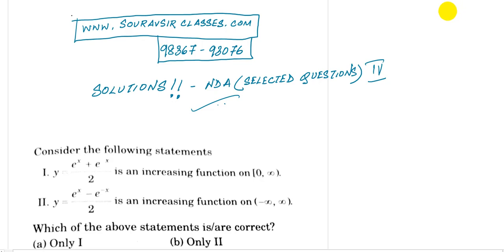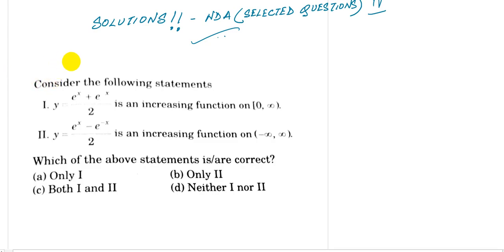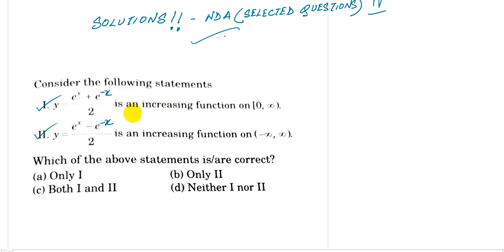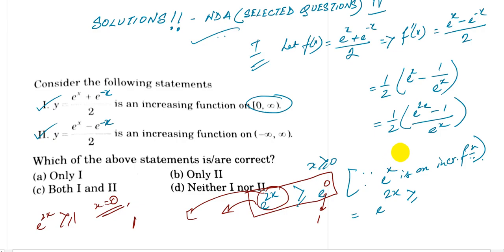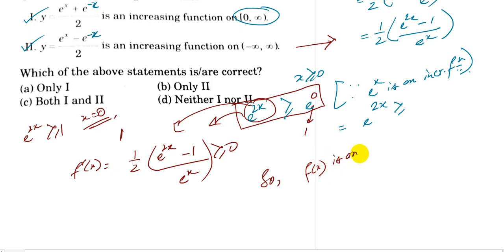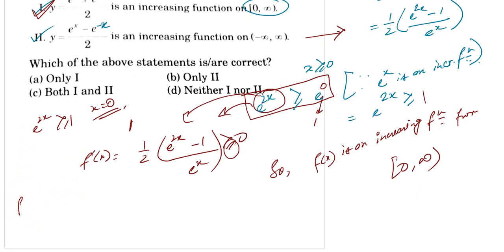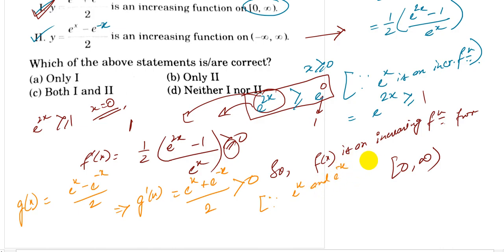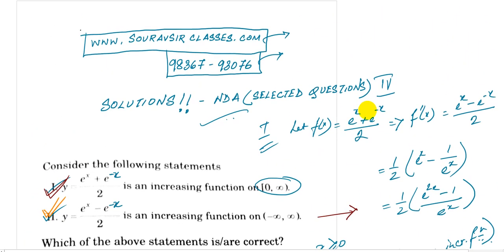INCREASING FUNCTIONS EXPLANATION NDA ,NA ,RIMC ,SSC ,STATE PSC ,UPSC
Increasing Function
Let's imagine we are out for a walk. We are walking up a hill, and we notice that our height above sea level is increasing as the amount of time we are walking is increasing. If we were to consider our height above sea level, y, as a function of the amount of time we are walking, x, we would say that y is increasing as x is increasing while we are on that hill. In mathematics, we would say that when we are walking uphill, our function is an increasing function.

increasing function 1
Increasing Function vs. Strictly Increasing Function
There are functions that are always increasing. For example, imagine you are at the store and you are buying some baseballs that costs $3 each. Your total cost, call it c, is a function of how many baseballs you buy, call it x, and can be represented as c(x) = 3x. Notice that your total cost will always go up as the number of baseballs you buy goes up. This function is always increasing. When a function is always increasing, we call it a strictly increasing function.

We see why our walking example is not a strictly increasing function. Sometimes the road or trail we are walking on goes uphill, sometimes it goes downhill, and sometimes, it is flat, so this is not strictly increasing if we consider the whole time we are walking. Therefore, we say the function is increasing during the time intervals that we are walking uphill.

It is easy to understand that when there are downhill sections on our walk, our function is only increasing during certain time intervals of our walk. Namely, when we are going uphill. You may wonder what this means for a function when it is constant or in terms of our walking function, when the road is flat. In other words, what if we were to go for a walk and our route consisted only of flat sections and uphill sections with no downhill sections? When this is the case, we would still say that our function representing this walk is increasing, but we wouldn't say that it is strictly increasing. However, if we were to go on a walk that was strictly uphill with no downhill or flat sections, then we would say the function representing this walk is strictly increasing.

Increasing function 5
Let's explain this further by observing the graphs of functions.

Graphs and Increasing Functions
It is easy to determine if a function is increasing by observing the graph of a function. When a function is increasing, the graph of the function is rising from left to right. Consider the function f(x) = 2^x. The graph of this function is shown below.

Increasing function 2
Notice that this graph is always rising from left to right. It is easy to see that the function is strictly increasing. Now consider the function g(x) = x^2 shown in the graph below.

Increasing function 3
We see that the graph is falling from left to right when x is less than 0 and it is rising from left to right when x is greater than 0.Thus, we wouldn't call this function strictly increasing since it's not increasing everywhere. Instead, we would say that g(x) = x^2 is an increasing function when x is greater then 0.

When the graph of a function is always rising from left to right, it is a strictly increasing function. When it is always rising from left to right or flat, then it is an increasing function, but not a strictly increasing function. Lastly, when the graph is rising and falling from left to right on different intervals, then the function is only increasing on certain intervals.

 In mathematics, a monotonic function (or monotone function) is a function between ordered sets that preserves or reverses the given order. This concept first arose in calculus, and was later generalized to the more abstract setting of order theory.

When functions between discrete sets are considered in combinatorics, it is not always obvious that "increasing" and "decreasing" are taken to include the possibility of repeating the same value at successive arguments, so one finds the terms weakly increasing and weakly decreasing to stress this possibility.
The terms "non-decreasing" and "non-increasing" should not be confused with the (much weaker) negative qualifications "not decreasing" and "not increasing".